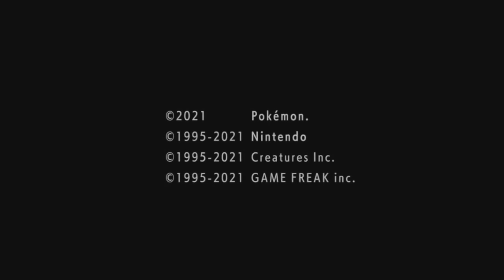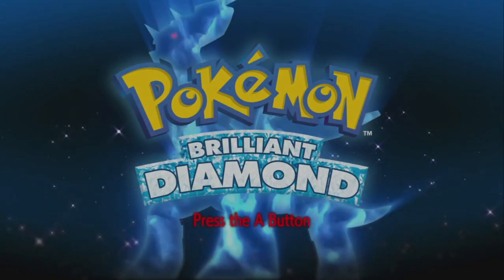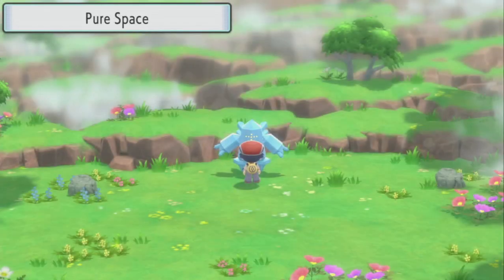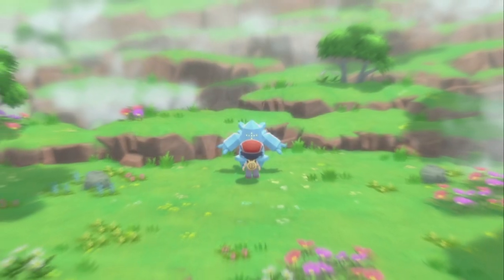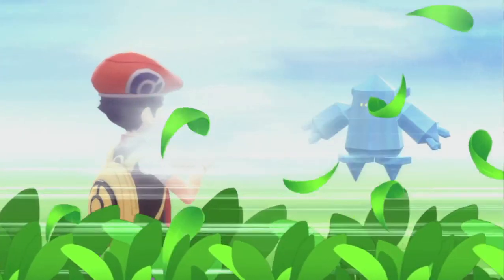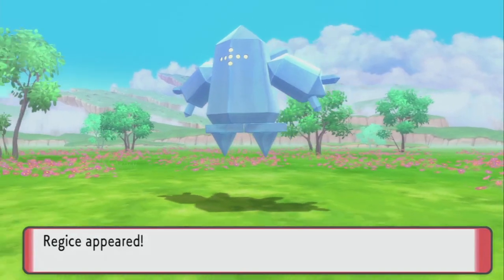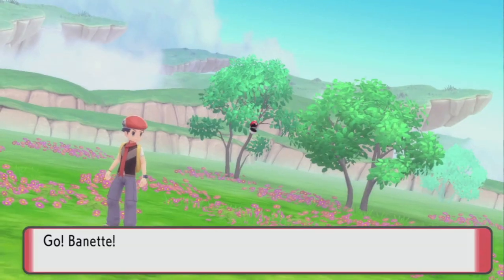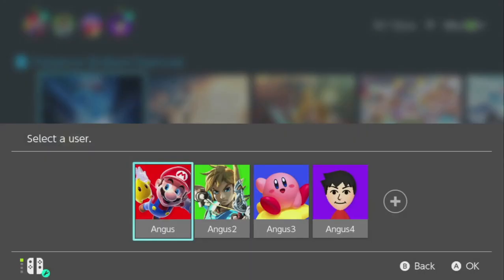Back In This Position Again; Day 11 of Full Odds Regice Hunt - Shiny Hunt & Chat #40